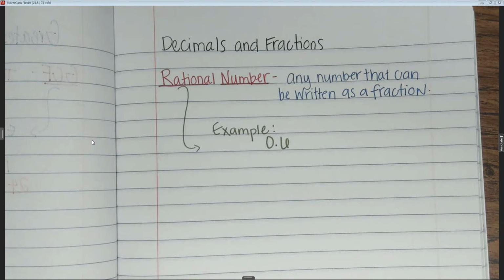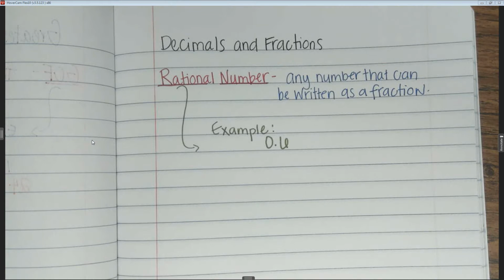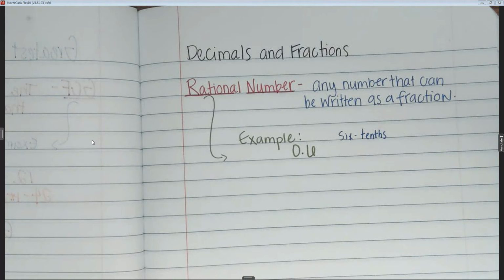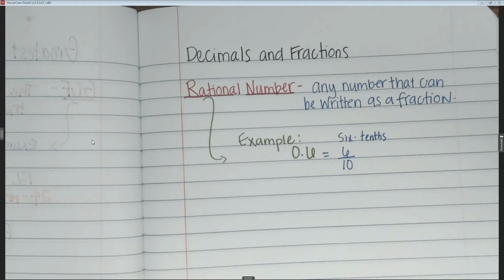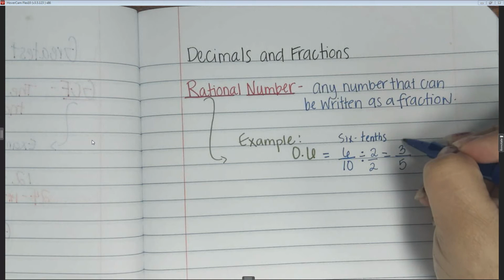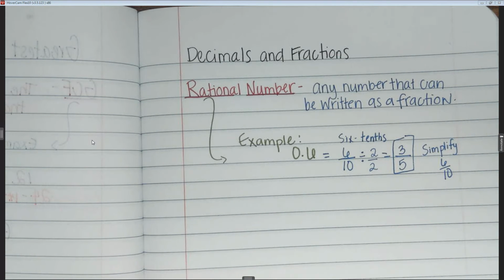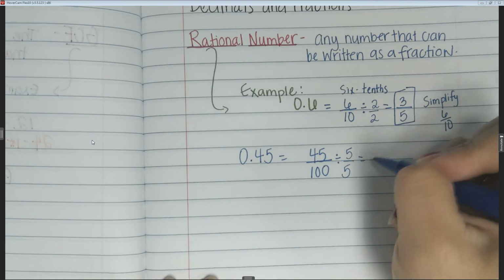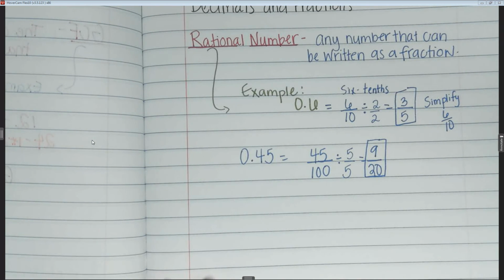Decimals and Fractions